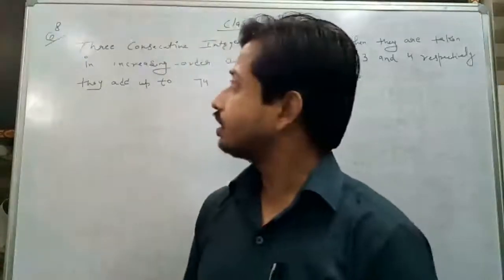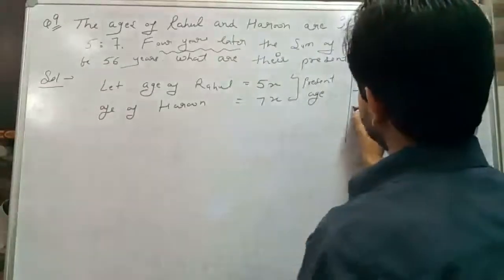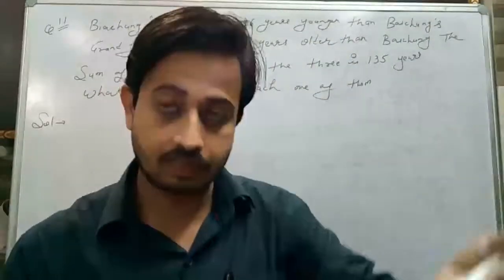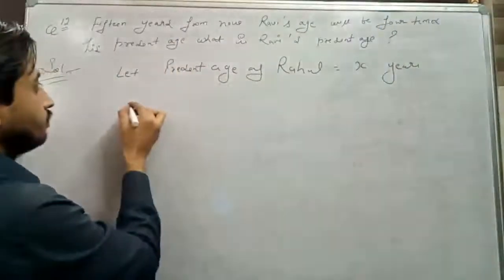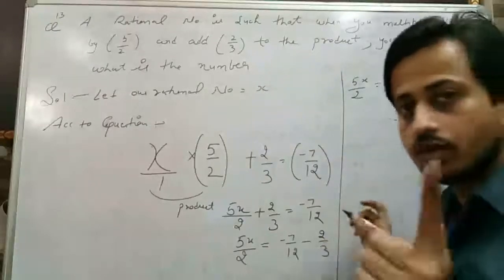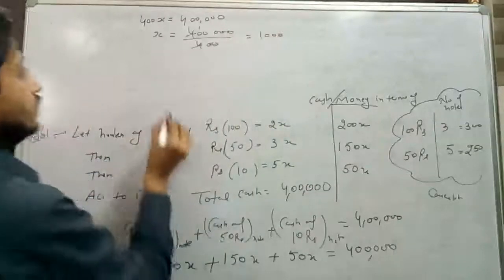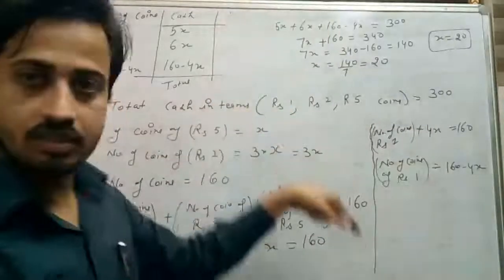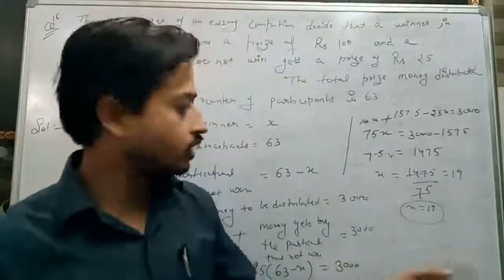Class 9 ncert | Linear Equation | Ch - 2 | ex 2. 2 | CBSE | HBSE | 2021 | Q 6 - 15 | part 2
learning without cramming with easiest explanation